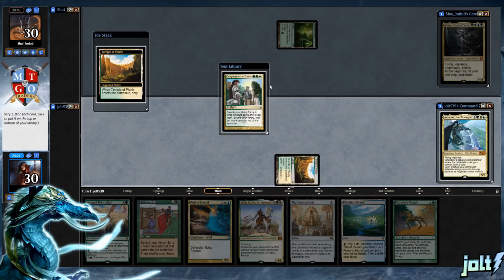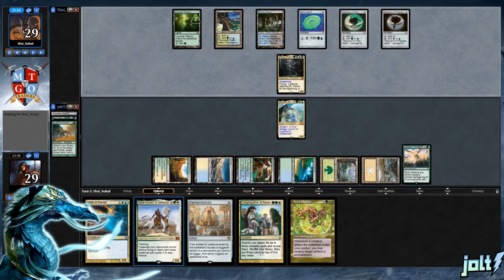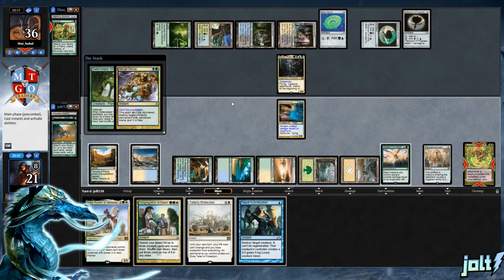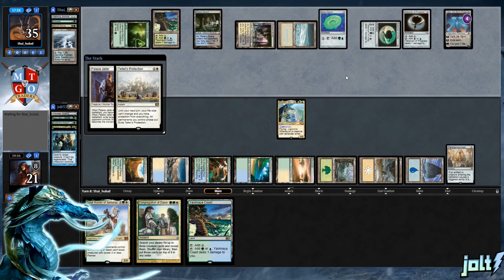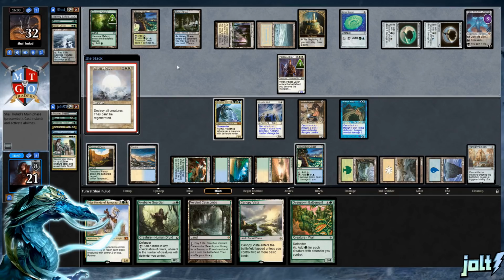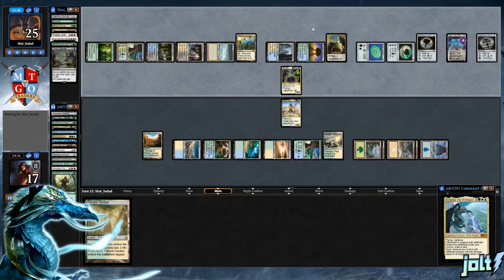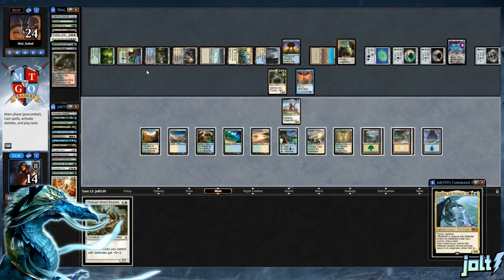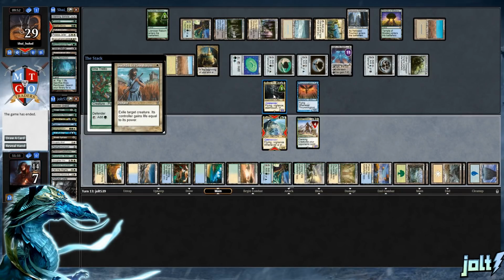Jolt - Commander - Arcades, the Strategist vs Atraxa, Praetors' Voice